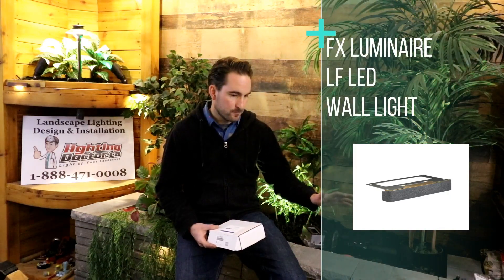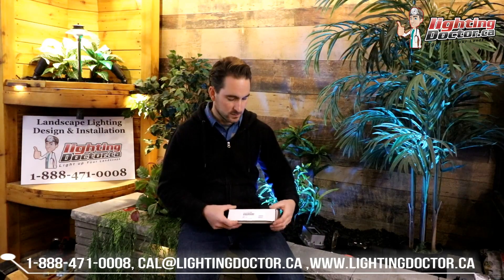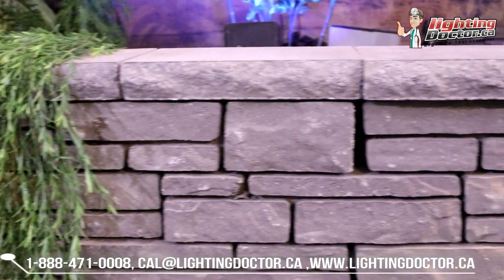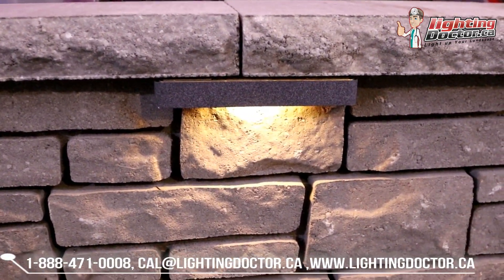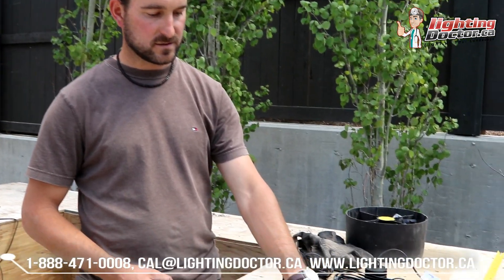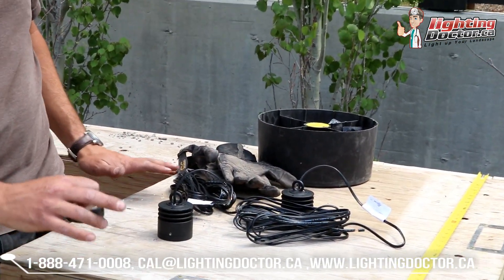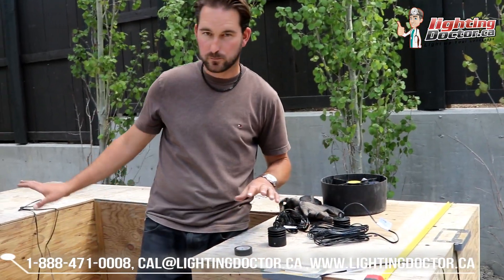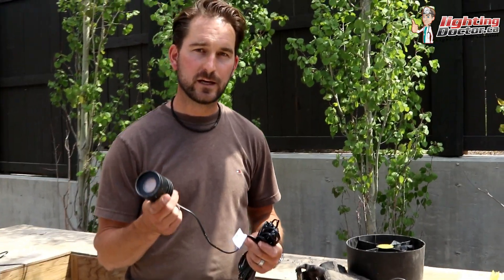Landscape Lighting Installation Tips for Hardscapes & Pergolas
- Learn how to light your hardscapes, patios, BBQ areas, retaining walls, Decks, Stairs and more.